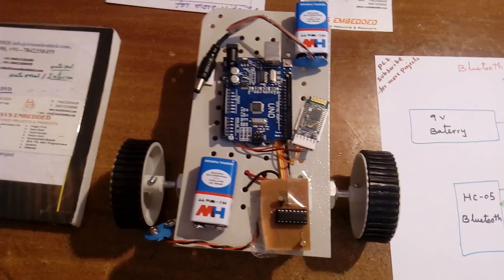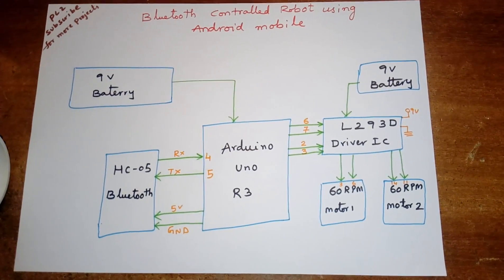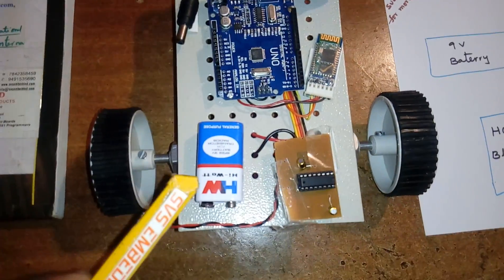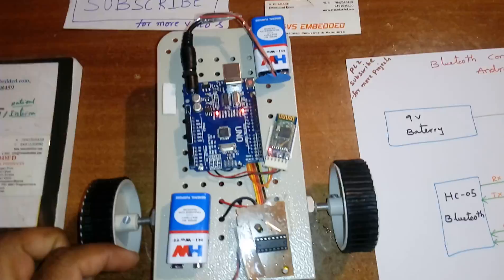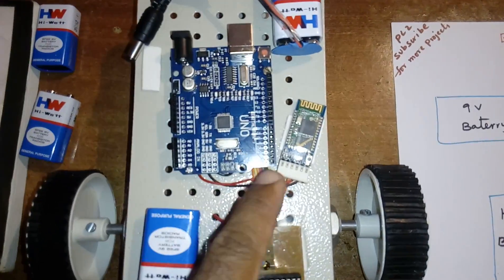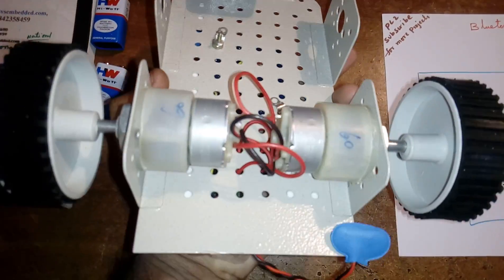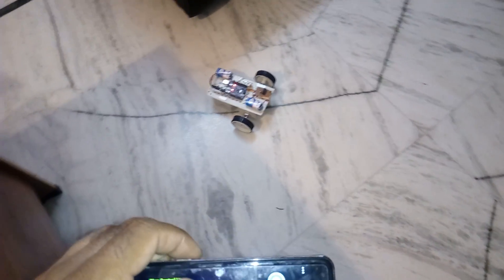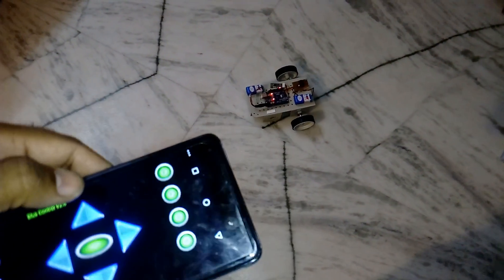Bluetooth controlled robot using Android mobile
M1: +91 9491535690                  M2: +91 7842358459

2. Mobile Robot Temperature Monitoring System Controlled by Android,

3. Android application based monitoring and controlling of movement,

4. smart phone based robotic control for surveillance applications,

5. Temperature and Humidity Monitoring System Using Robot via Smart,

6. IOT Based Real Time Monitoring Mobile Robot,

7. Android Controlled Robot for Monitoring,

8. Android based Electronics Projects - Microtronics Technologies,

9. Wifi Controlled Smart Robot - International Journal of VLSI Design,

10. 50+ Wireless Communication Based Projects for Engineering Students,

11. android levered data monitoring robot - IRAJ Research Forum,

12. A Review Paper on Air Quality Monitoring using Android Controlled,

13. Remote Temperature Monitoring Using LM35 sensor and Intimate,

14. Mobile Robot Temperature Sensing Application via Bluetooth,

15. HIGH-END CONTROLLING PROCESS TO MONITOR PLANTS,

16. ECE final year projects for B.Tech & M.Tech students | IEEE 2017,

17. Landfill Monitoring System for Detection of Hazardous Gases,

18. Android Application Development for Environment Monitoring,

19. Study of Arduino Controlled Robotic System,

20. War Field Spy Robot Using Night Vision Wireless Camera,

21. Android Mobile Phone Controlled Bluetooth Robot Using 8051,

22. Bluetooth Controlled Robot – SlideShare,

23. Android App Controlled Bluetooth Robot - International Journal of ,

24. Bluetooth Controlled Robot Car using Arduino,

25. Robot Controlled By Android Application Using Bluetooth,

26. Arduino Projects: Android Phone-Controlled Robot - Electronics For You,

27. Android Phone controlled Bluetooth Robot – IRJET,

28. bluetooth controlled robot using android mobile Arduino,

29. bluetooth controlled robot using android mobile pdf,

30. how to make a bluetooth controlled robot,

31. bluetooth controlled robot using android mobile ppt,

32. android mobile phone controlled bluetooth robot,

33. bluetooth controlled robot ppt,

34. bluetooth controlled robot project report,

35. bluetooth controlled robot project pdf,

36. Android Mobile Phone Controlled Bluetooth Robot Using PIC,

37. HC-05 Bluetooth based Android Mobile Controlled Wireless Robot,

38. Bluetooth Controlled Robot Using Android Mobile - Maxphi Lab,

39. Bluetooth Based Android Phone/Tablet Controlled Robot : Robokits,

40. Android mobile phone controlled bluetooth robot circuit,

41. Android Application Based Bluetooth Controlled Robotic Car – Science,

42. BluBO: Bluetooth Controlled Robot - International Journal of Science ,

43. Android mobile phone controlled bluetooth robot circuit,

44. Android Phone Controlled Robot using Arduino | EngineersGarage,

45. Bluetooth Controlled Car System – IJARCCE,

46. Bluetooth Basics: How to Control an LED Using a  - DIY Hacking,

47. Buy Infiction Labs Android Phone Controlled(bluetooth) DIY Robotics,

48. Bluetooth control robot using android mobile application mobile,

49. Arduino Based Bluetooth Controlled Robot ,

50. Bluetooth Controlled Robot using pic microcontroller,

51. cell phone operated car using bluetooth technology and android,

52.  Design of a Bluetooth Enabled Android Application - Ewp.rpi.edu,

53. obstacle avoidance and anderoid mobile phone controlled Bluetooth,

54. Android controlled robot car - Arduino Project Hub - Arduino Create,

55. Robot Control Design Using Android Smartphone - Innovative Journal,

56. Design and Implementation of a New Apk to Control Robot,

57. Robotic Control Using an Android Application – ijcsit,

58. Bluetooth controlled Robot-Arduino and Android app based ppt,

59. Android Smart Phone Based Project – Temspace,

60. Surveillance Robot controlled using an Android app ,

61. Android Mobile Phone Controlled Bluetooth Pick and Place Robot,

62. Using Bluetooth to Control a YaMoR Modular Robot,

63. Bluetooth Controlled Robot | Lema Labs (Incubated at IIT Madras,

64. Voice Controlled Robot by Cell Phone with Android App,

65. Can we control a robot using an Android phone,

66. Android Controlled Robot using 8051 Microcontroller - Rickey's World,